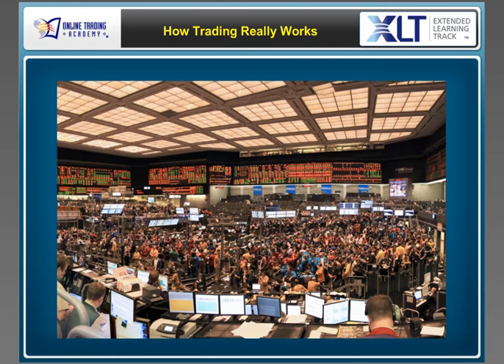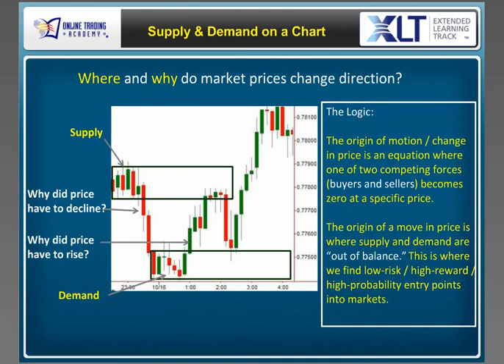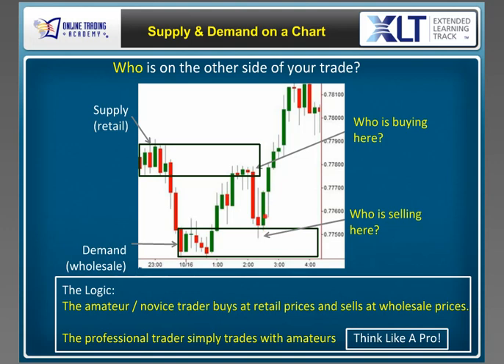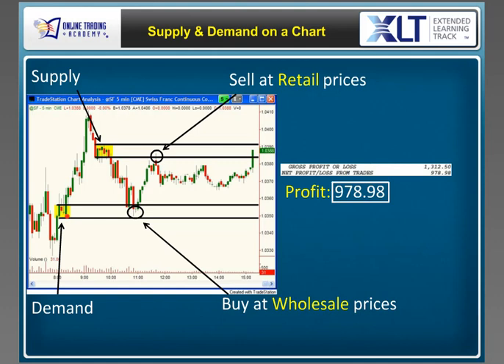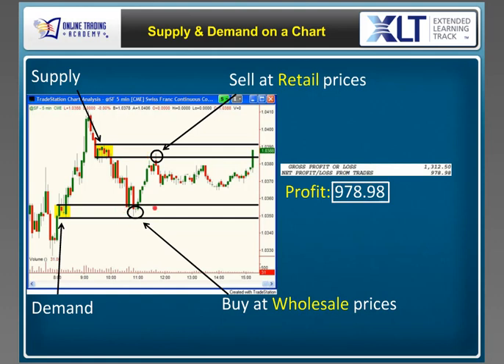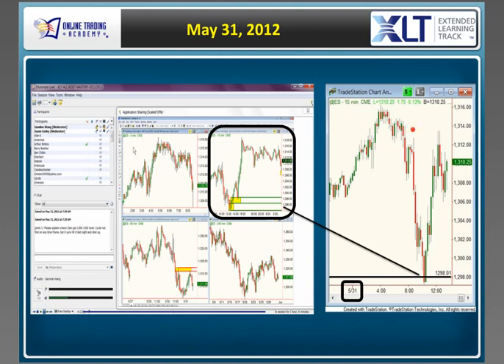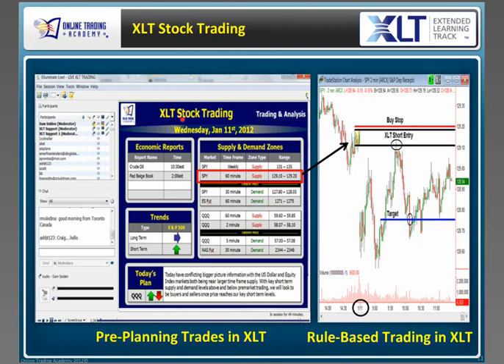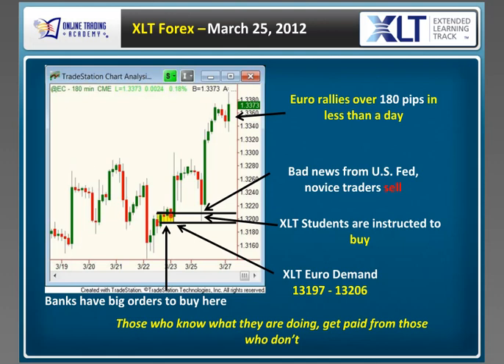Spotlight On ... Sam Seiden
Spotlight On ... Sam Seiden   (June 5, 2012)

Vice-president of Education, Online Trading Academy

Market Timing Concepts for Traders

Price movement in any market is largely a function of institutional demand and supply. Prices turn where supply and demand are most out of balance. Join Sam as he shows you how to identify significant supply and demand imbalances and use this information to help gauge where market prices may be headed next.

In this session, you will learn how to:
*   Identify and quantify market disparity
*   Identify institutional market activity
*   Apply market-timing strategies to the stock, futures and forex markets